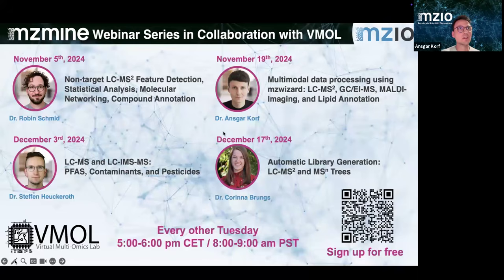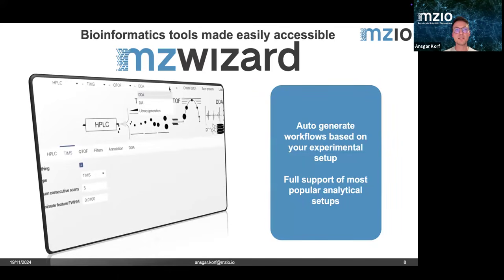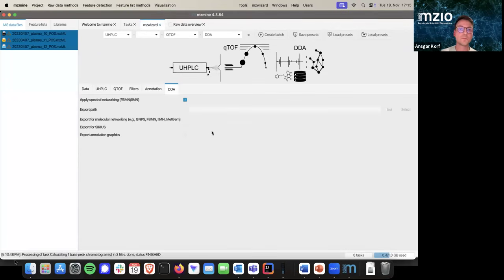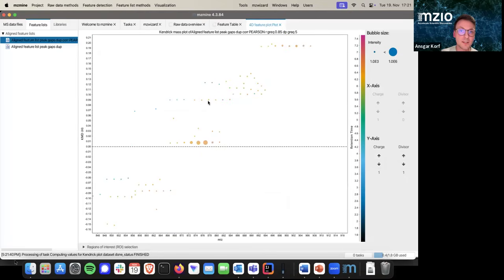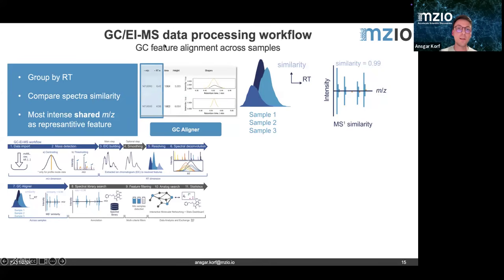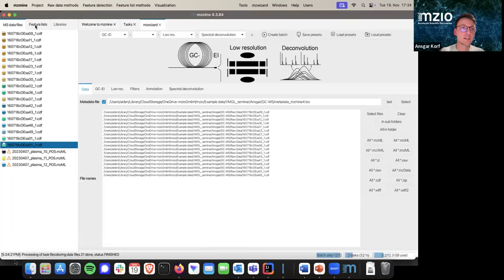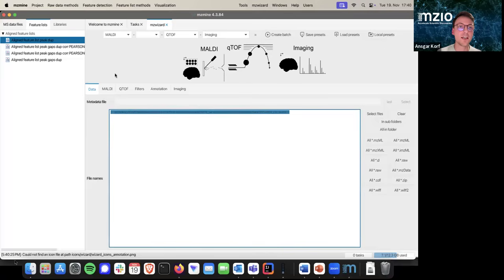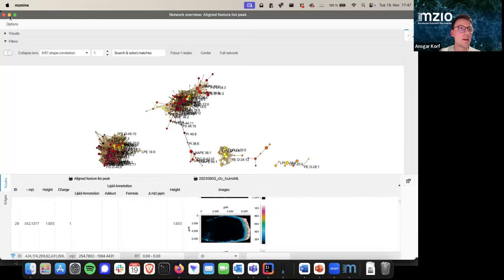VMOL Seminar #29 - mzmine series: 2. Multimodal Data Processing (Ansgar Korf)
mzmine is an open source software developed by the mzio GmbH, building a data analysis platform for the international metabolomics and mass spectrometry communities.
Follow mzio on LinkedIn and mzmine_project on X, and if this webinar was helpful to you, help us disseminate the video by sharing it with friends and colleagues or through social media.

In this webinar, we used the development release of mzmine 4.3.52 to highlight some upcoming features of the soon-to-be-released version 4.4

Chapters:
00:00 Introduction
01:51 #1. mzmine for multimodal data analysis
05:24 #2. Theory LC-MS/MS data processing and lipid annotation
12:03 #3. LC-MS/MS lipid annotation live demo
22:36 #4. Theory GC/EI-MS data processing
28:15 #3. GC/EI-MS live demo
36:26 #5. Theory MALDI Imaging data processing
39:30 #6. MALDI Imaging lipid annotation live demo
46:32 #7. More information